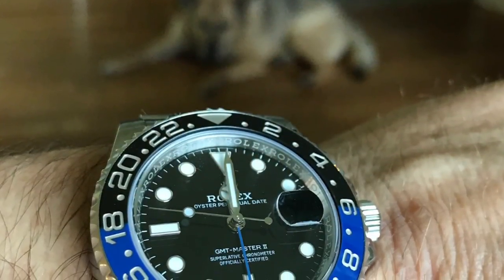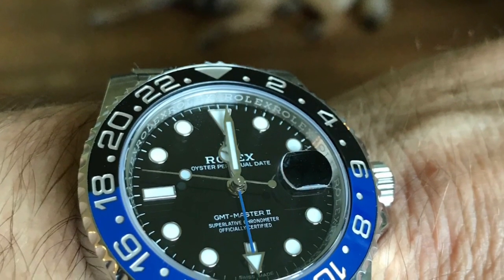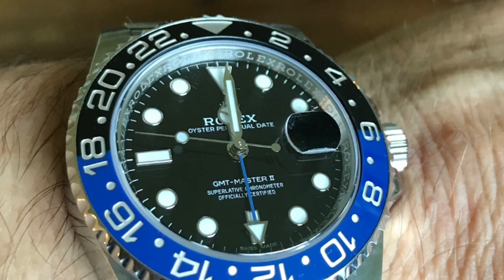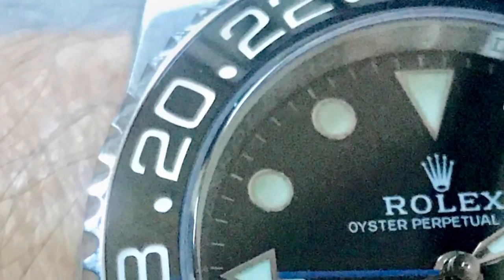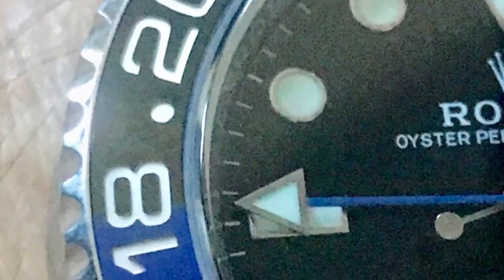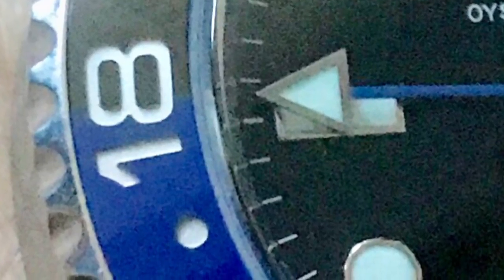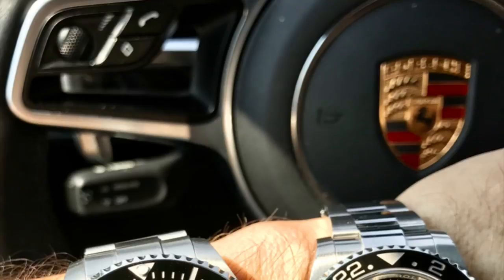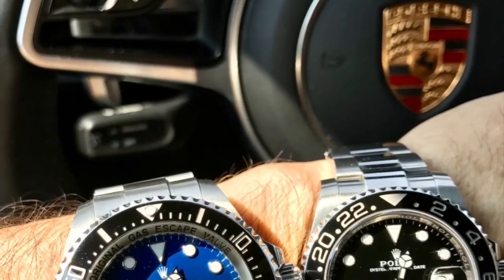Should I buy a Rolex Batman and how much to pay? Viewer mail!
PayPal $5 or $10 to buy me a beer and I’ll answer the question or video request.

Previous videos I have made on the Rolex Batman